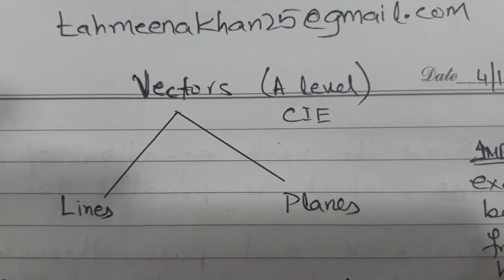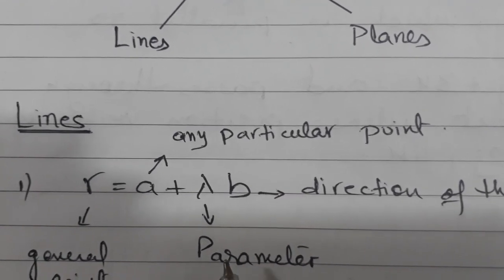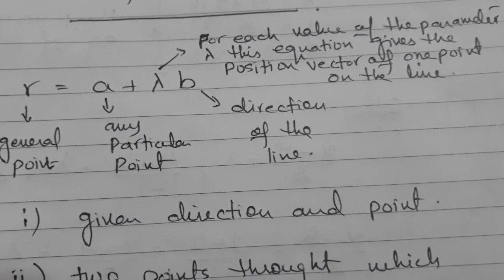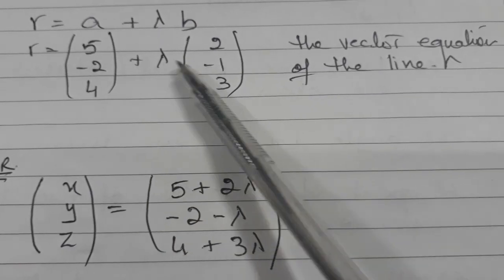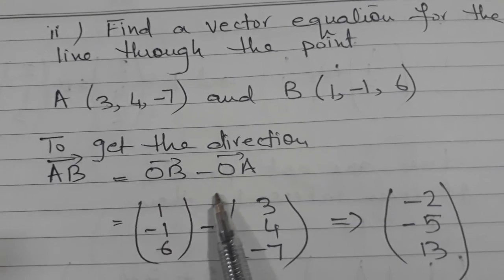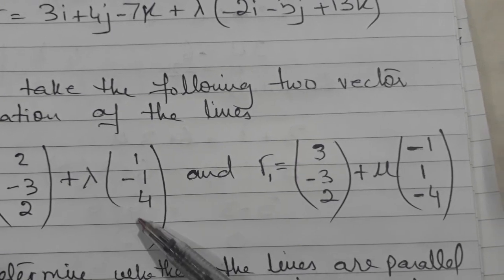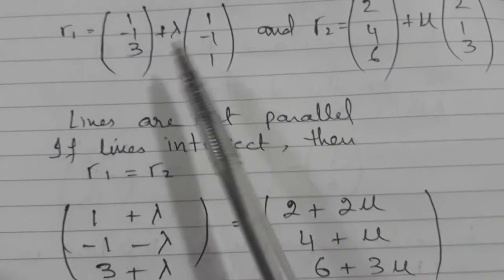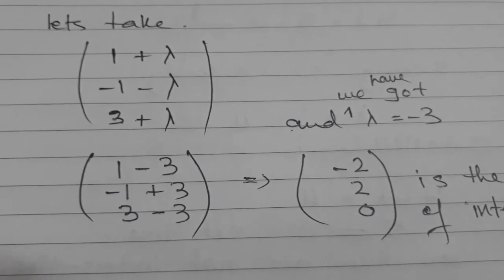TKMaths P3 Vectors Line 1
This  video is to explain the concepts of Vectors for A Level Mathematics. All the concepts of vector according to syllabus are covered in 5 videos , the two videos are on line and three are on plane.